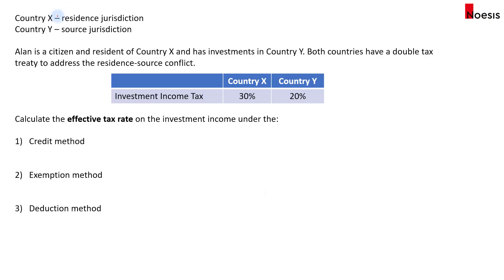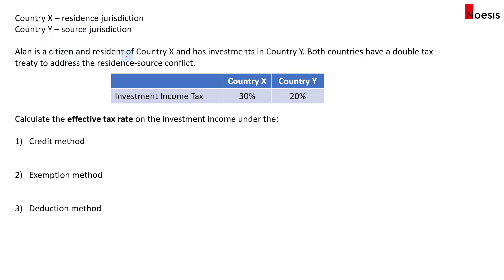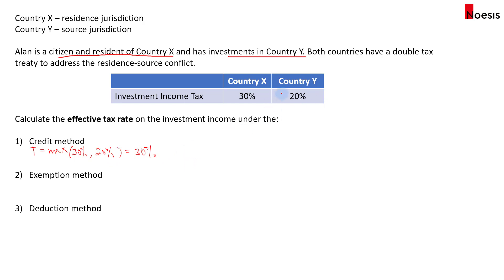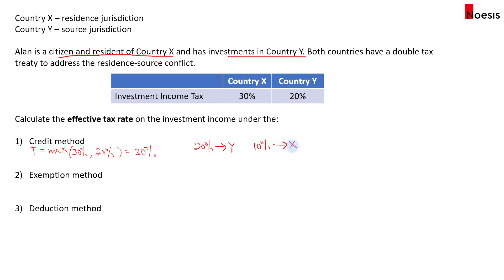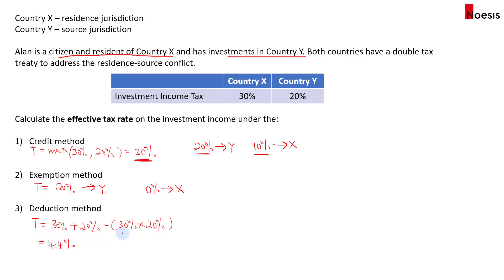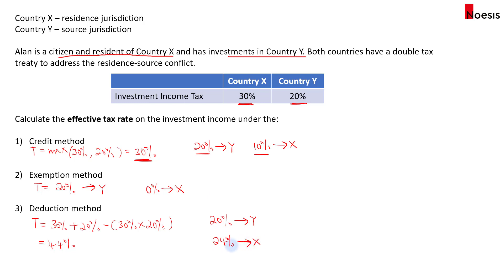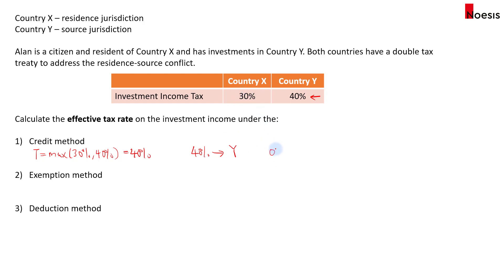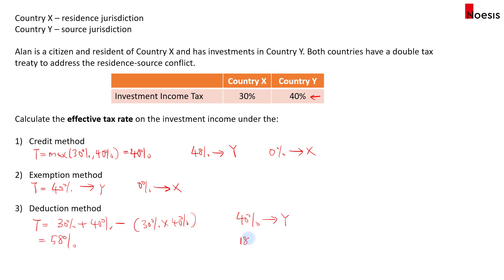CFA Level 3 | PWM: Foreign Tax Credit Provisions (Credit/Exemption/Deduction Method)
Topic: Private Wealth Management
Reading: Taxes and Private Wealth Management in a Global Context

Residence–source conflicts are the most common source of double taxation. Foreign tax credit provisions or double taxation treaties help to mitigate/eliminate double taxation. The foreign tax credit provisions we will discuss are:

1) Credit Method
- Taxpayer pays source jurisdiction in full.-
- Residence jurisdiction reduces tax rate by the amount paid to the source jurisdiction (limited to a minimum of zero).

2) Exemption Method
- Residence jurisdiction exempts taxpayer on foreign-sourced income.

3) Deduction Method
- Taxpayer pays residence jurisdiction, at a discounted rate.